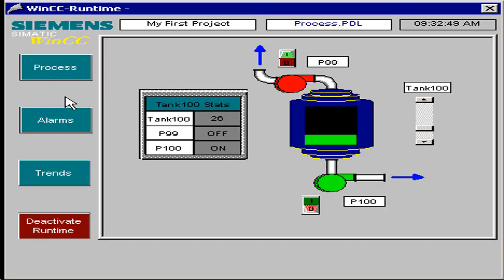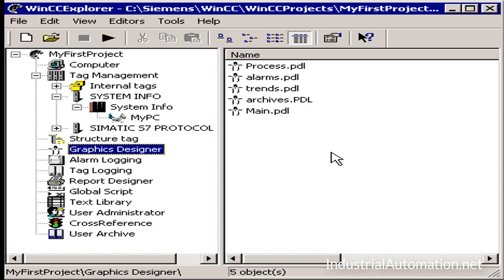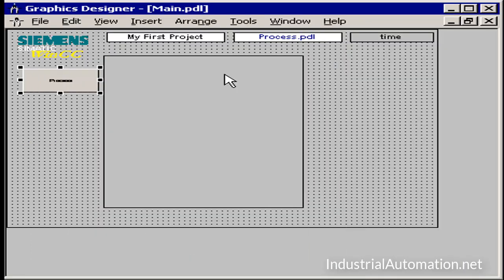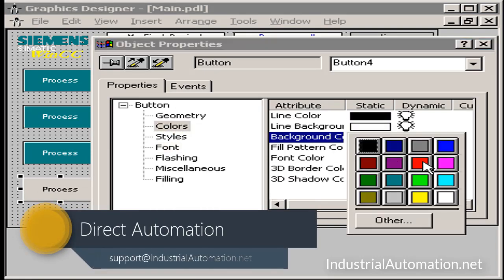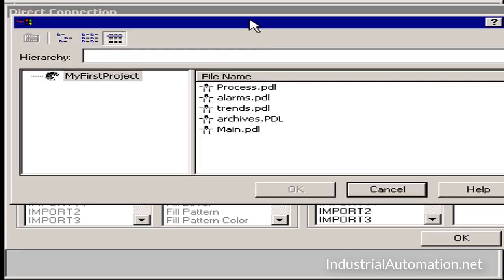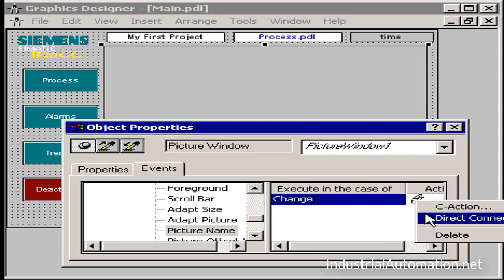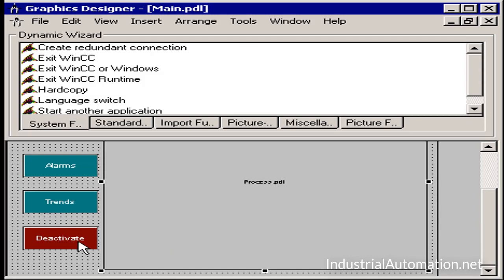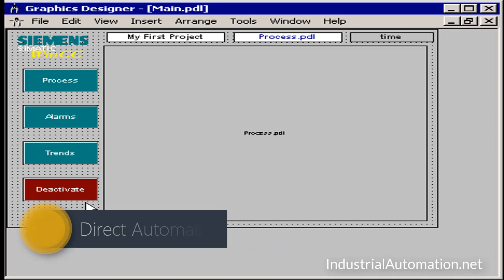Wincc Navigation Screen Configuration - Training Direct Automation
Industrial Automation Training - Wincc Navigation Screen  Configuration